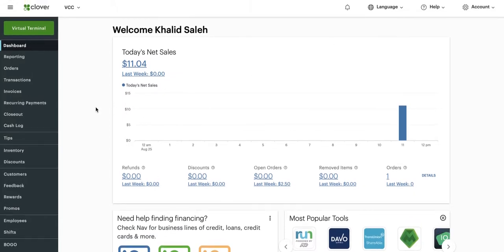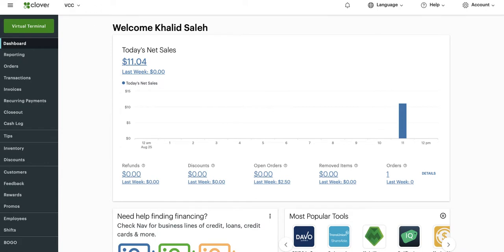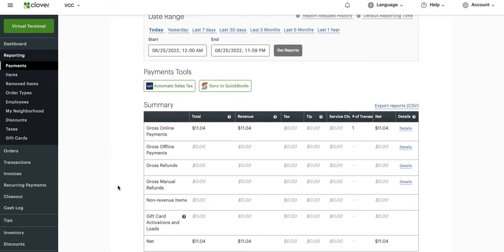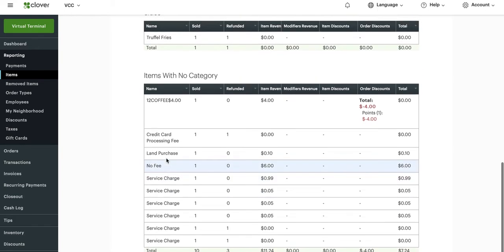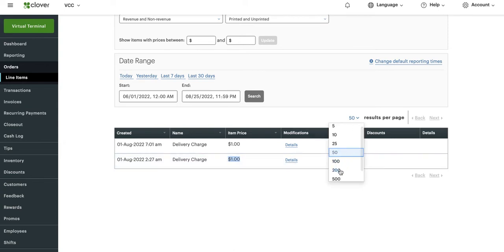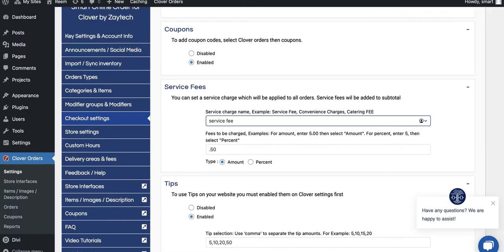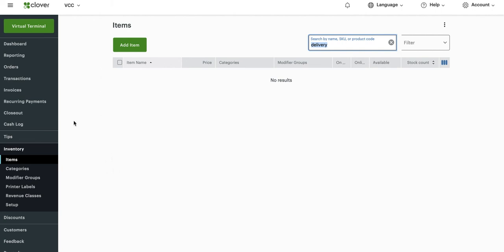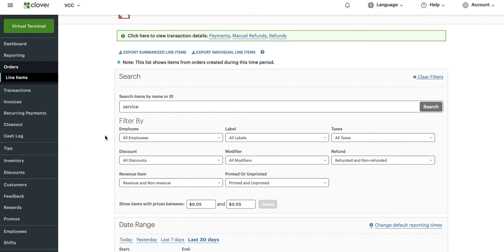How to find the Delivery Fee from Online Orders in the Clover Dashboard